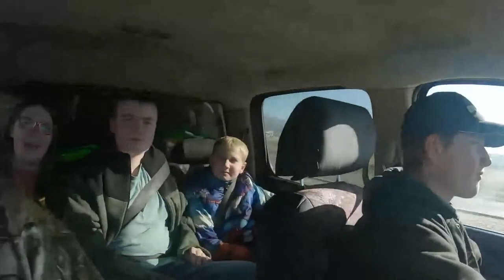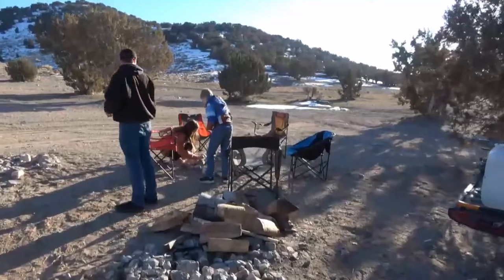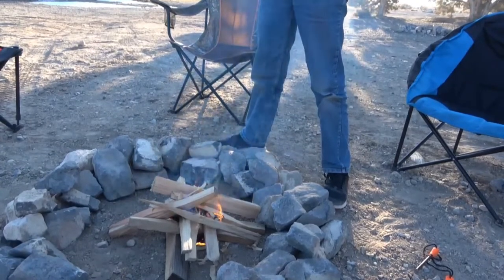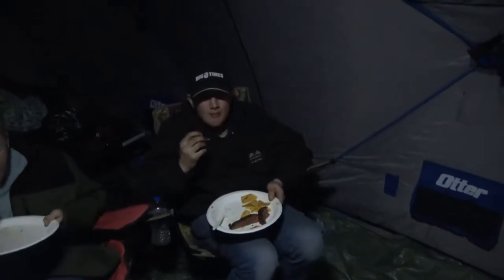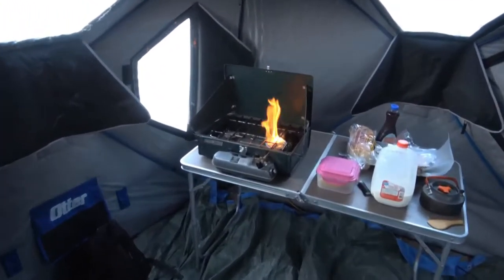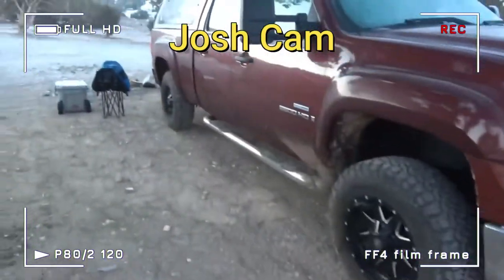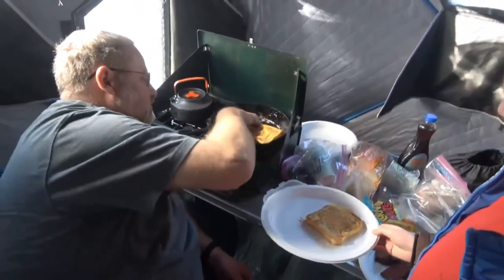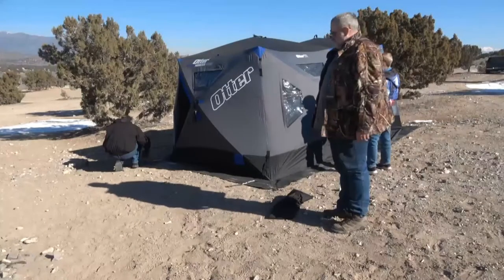Hot Tent Camping In Our Otter Monster Lodge With Electric Heater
In this video, we take our Monster Lodge out winter camping to see if we can stay warm all night with an electric heater and a generator. We also check out how many people we can fit (with cots) inside.